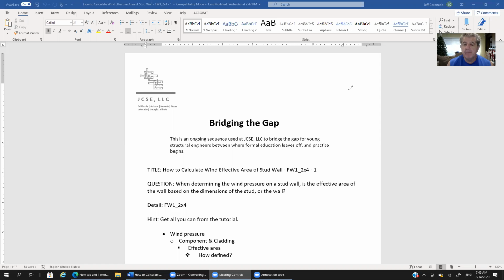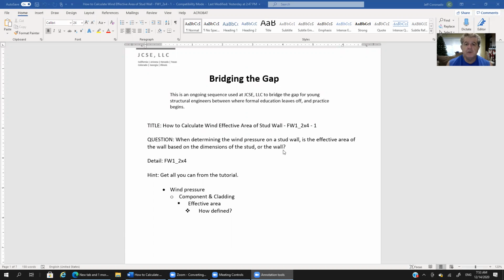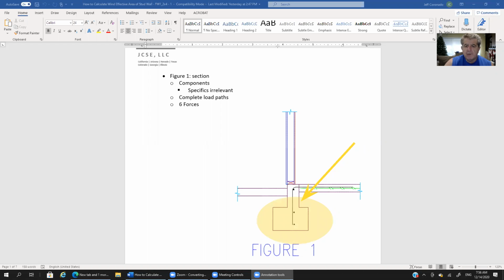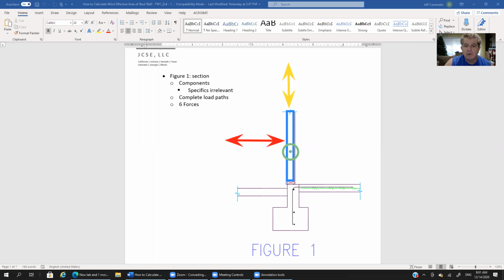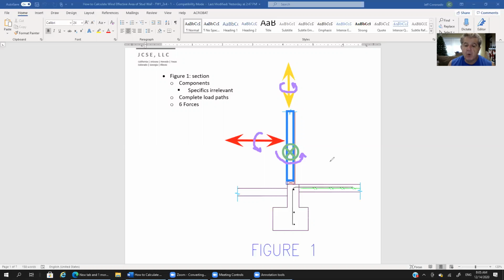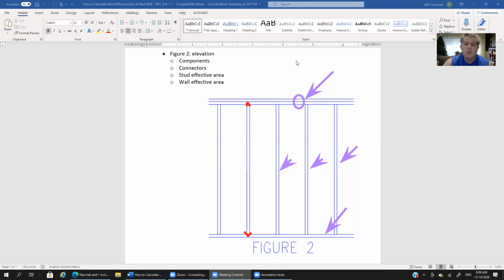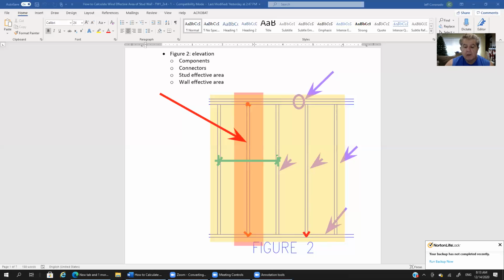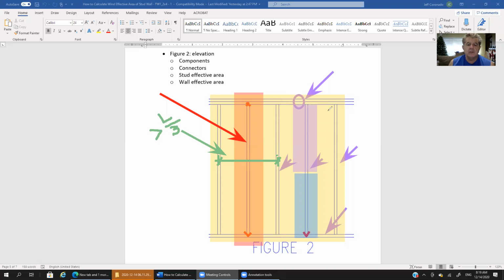How to Calculate Wind Effective Area of Stud Wall FW1 2x4 1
Learn how to determine the effective area of a stud wall subjected to wind, component and cladding pressure.